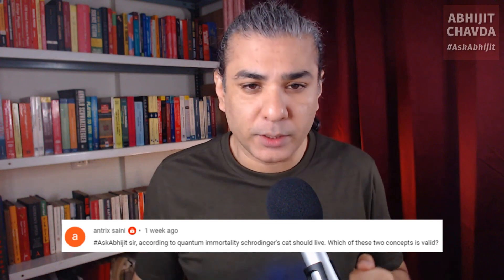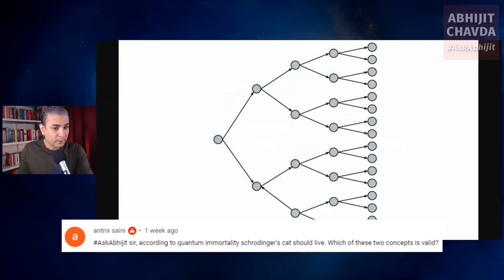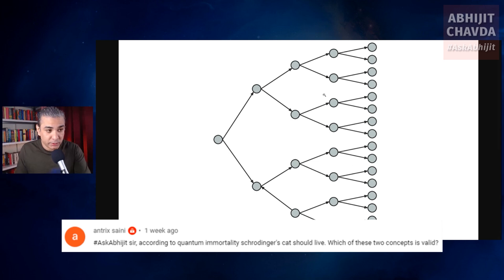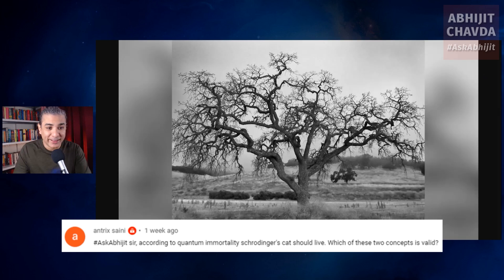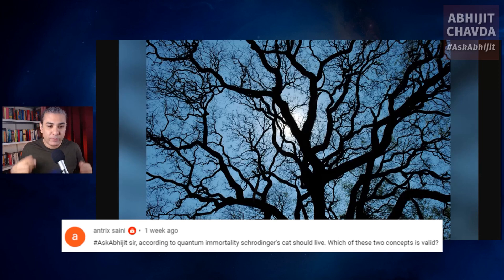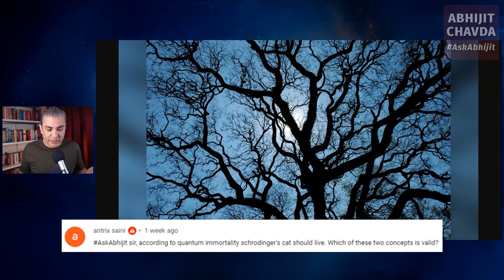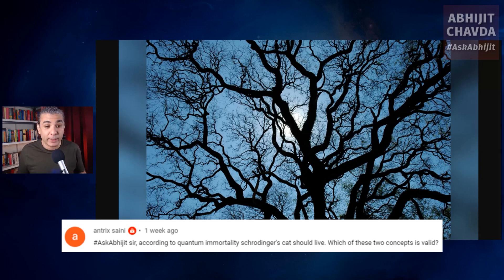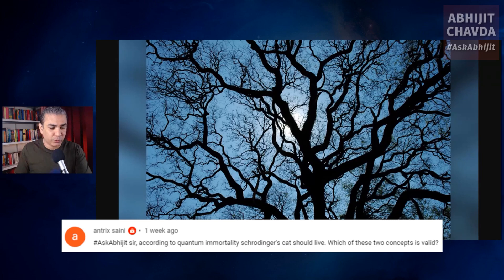Quantum Immortality: Will Schrödinger's Cat Die?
🕉️🕉️ Join my Introductory Course on Indian History: Bharata: A Biography of the Oldest Civilization